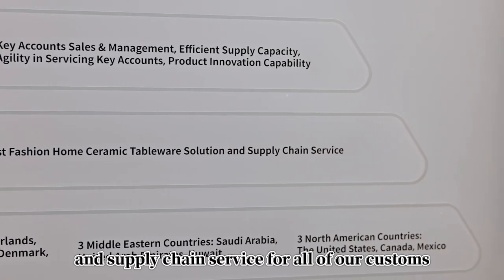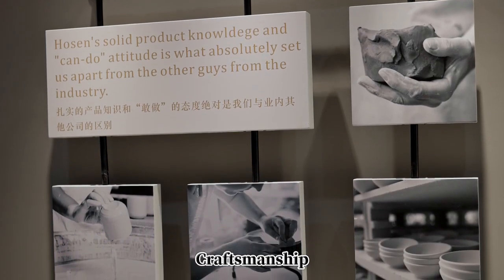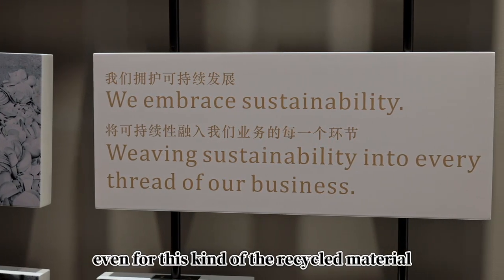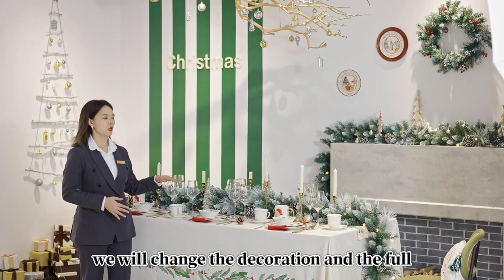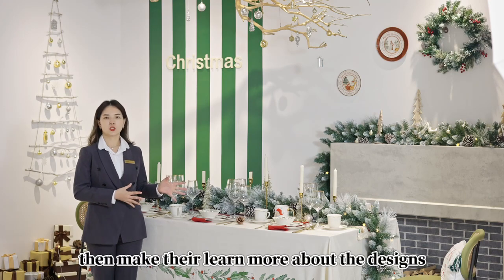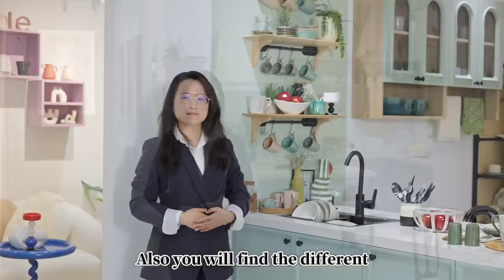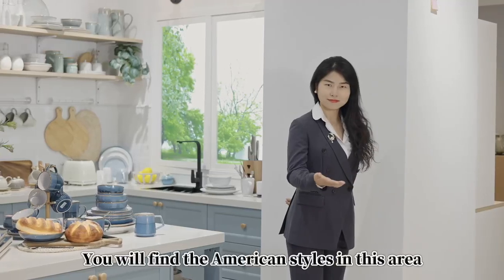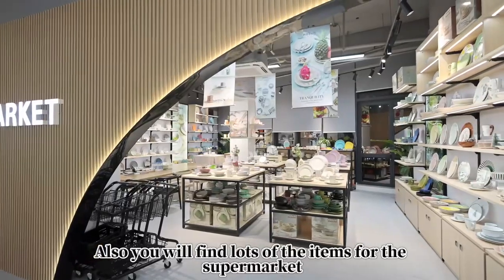Virtual Showroom Tour – Explore Our Multi-Themed Tableware Zones | Hosen Home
Take a guided virtual tour of our multi-themed ceramic tableware showroom in Guangzhou. Our business manager walks you through each curated display area—designed to reflect distinctive table settings, product lines, and modern presentation techniques. Learn how each zone brings out the beauty and function of our ceramic collections.

Hosen Home is a certified ceramic tableware manufacturer based in Chaozhou, Guangdong, China.

Since 1998, we have specialized in OEM and ODM production of porcelain and stoneware dinnerware for hotels, restaurants, and global importers.

Our 60,000㎡ facility blends traditional craftsmanship with modern automation, supporting:
• Custom logos and full brand packaging
• Reactive and matte glaze finishes
• Food safety compliance: BSCI, LFGB, FDA, Prop 65

From shaping to glazing, every piece carries our passion for quality, design, and timeless simplicity.